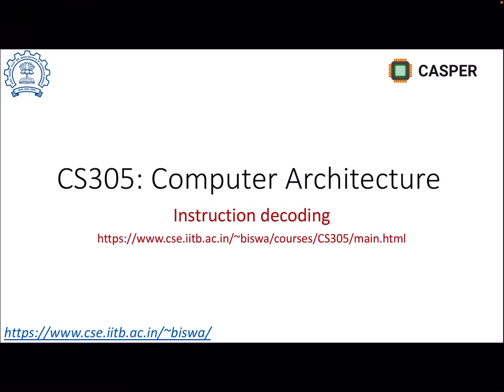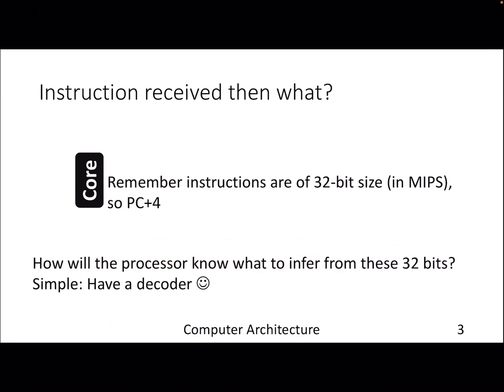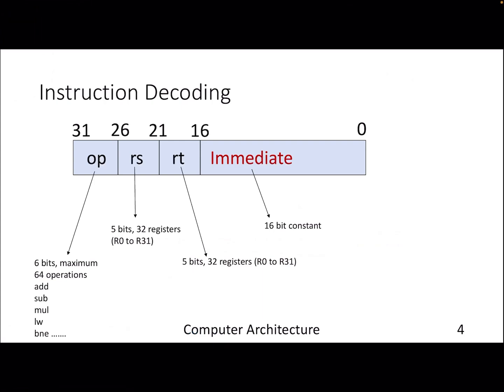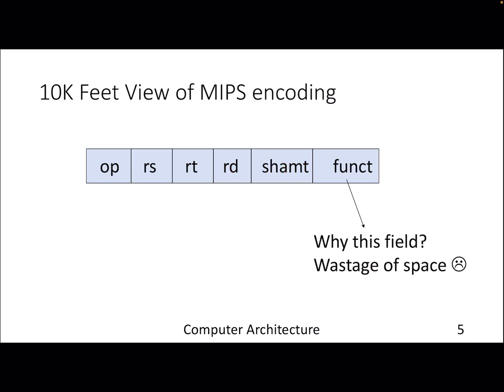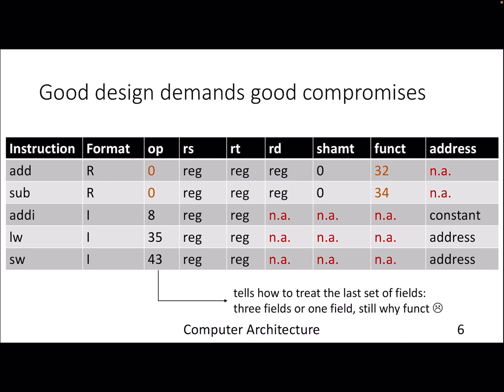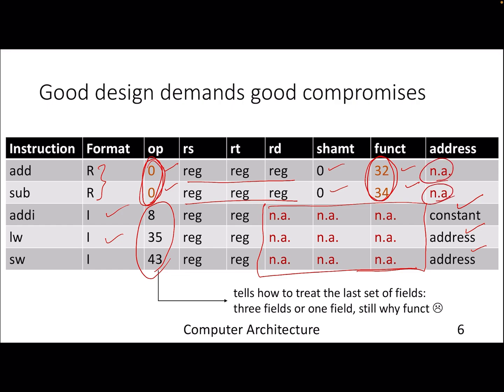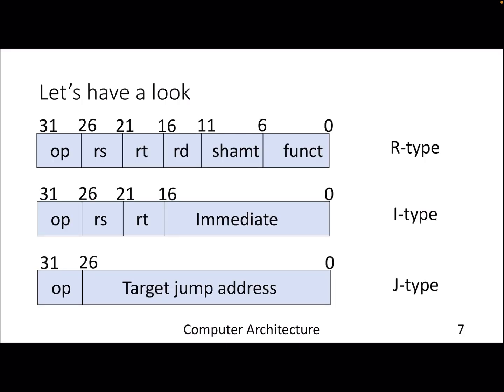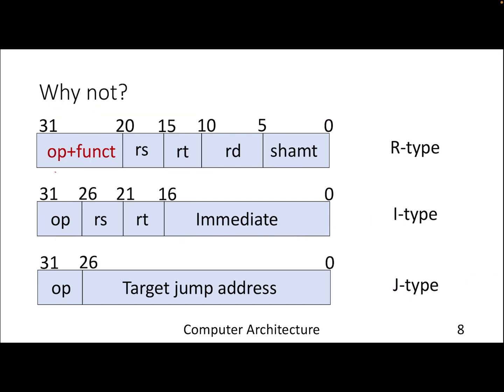Lecture-7 Instruction Decoding